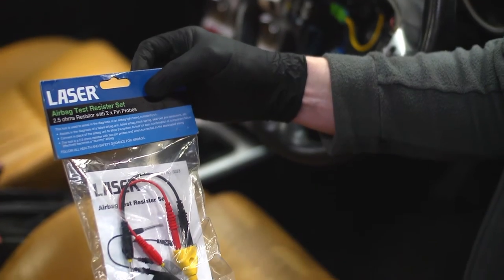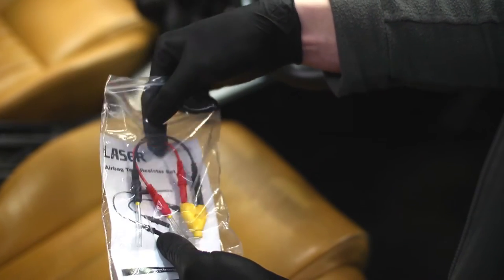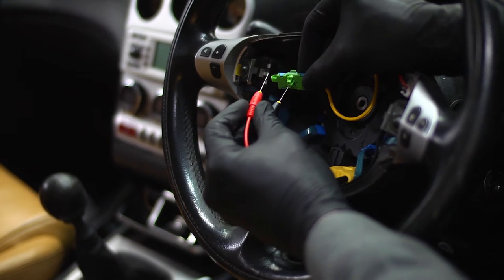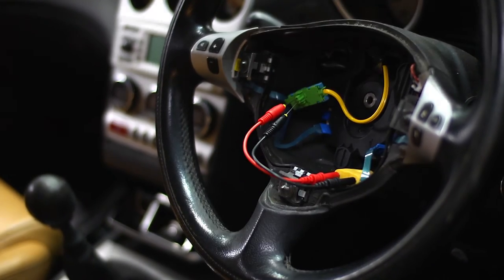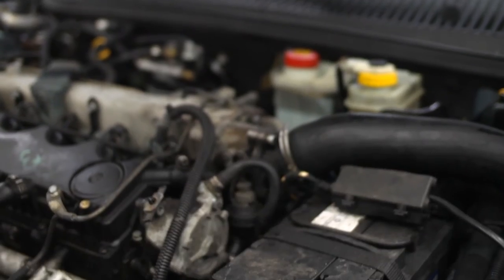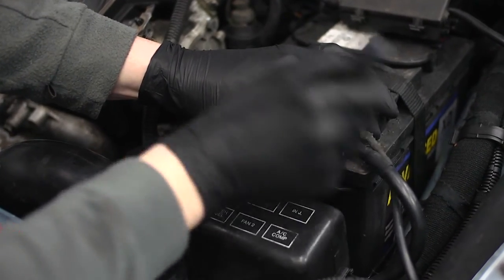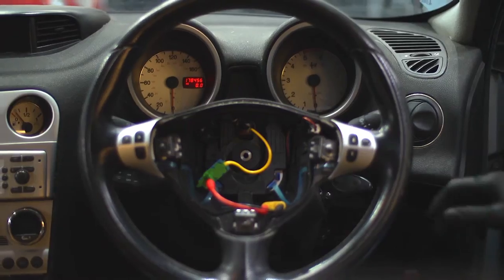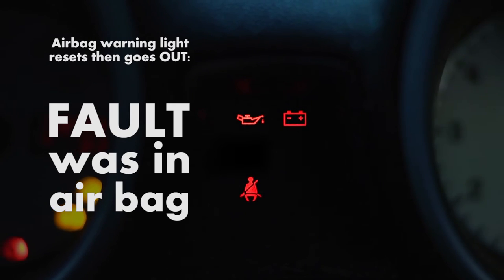6323 | LaserTools Air Bag Test Resister Set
◘ In the UK, new legislation came into force on March 20th 2013 meaning that MoTs become stricter in relation to airbags. From this date all airbag warning lights (SRS malfunction warning lights) on the dashboard must light up when the ignition is turned on and must go out once the car is started.

Additional Information:
◘This tool is used to assist in the diagnosis of an airbag light being constantly on.
◘Assists in the diagnosis of a failed air bag unit, failed airbag clock spring, seat-belt pre-tensioners, etc.
◘Connect in place of the air bag unit to allow the system to test for easy confirmation of component failure
◘The tool is a 2.5 ohms resistor with two pin probes and when connected to the associated wiring effectively becomes a “dummy” airbag.
◘Follow all health and safety guidance for air bags